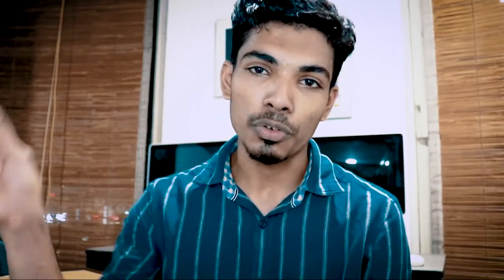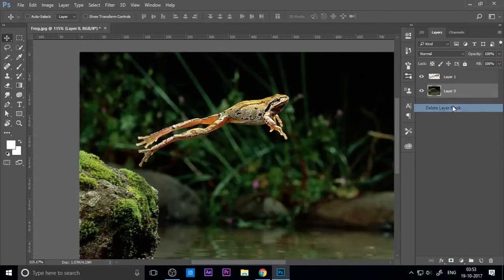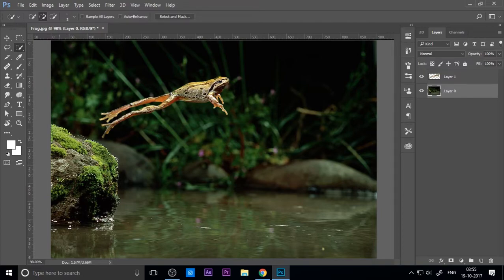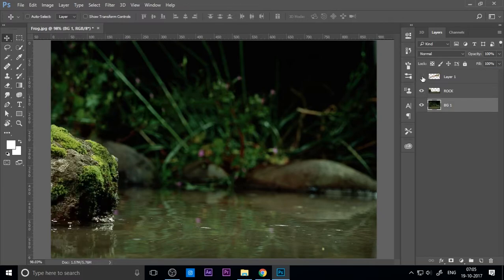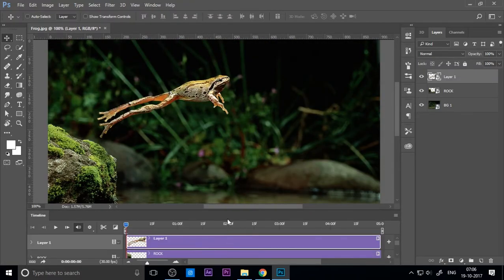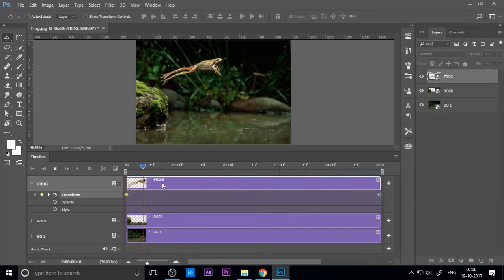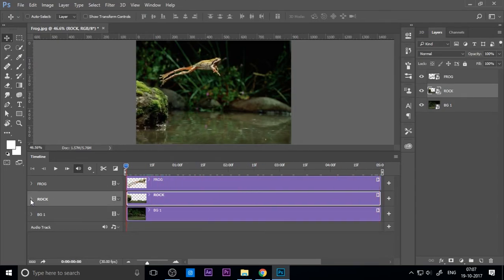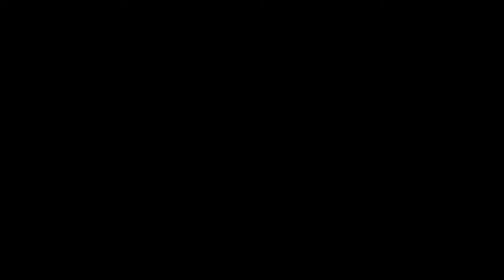Animate Your Photos in Photoshop | 2.5D Parallax Photo Effect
Learn how to create motion in still photographs and Animate your photos in Photoshop with the 2.5D parallax effect, Takes a static photograph and brings it to life with subtle movement,

Sorry for bad sound, So many people comment about my sound and buying a new microphone, I will use in my next video, Thanks for yours valuable suggestions ...